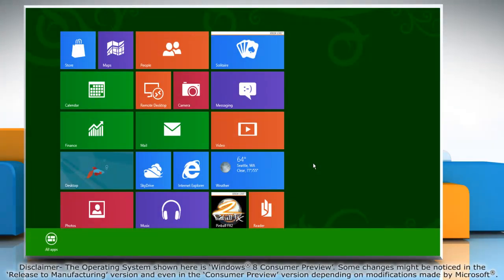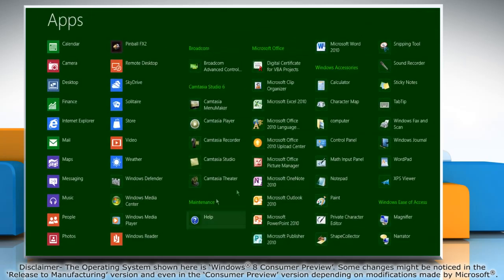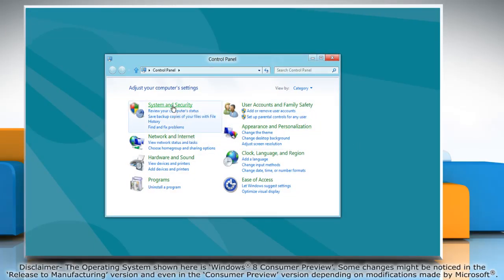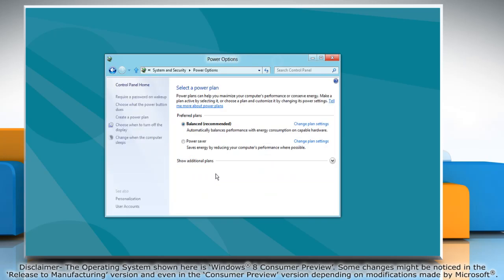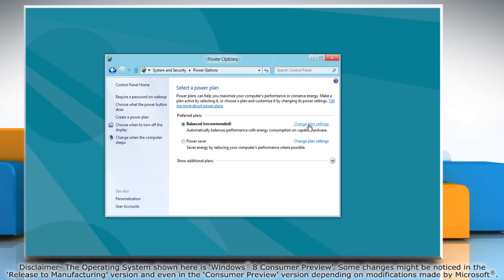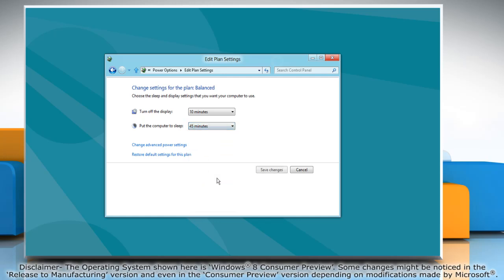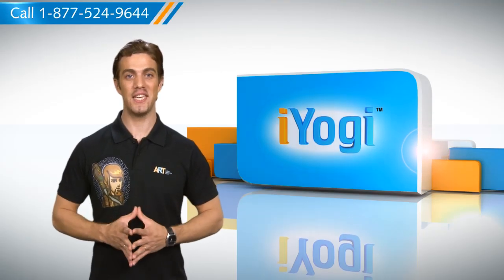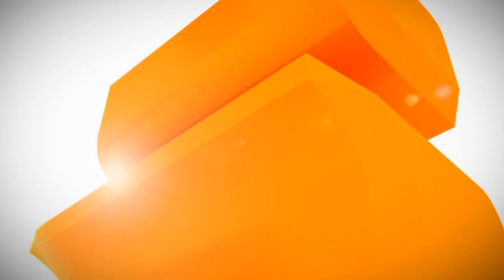How to Set Sleep Mode Duration in Windows® 8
Do you want your PC to wait longer than it does to go to Sleep Mode or do you want it to be quicker? Check out the steps to set the Sleep Mode duration according to your preference in Windows® 8.